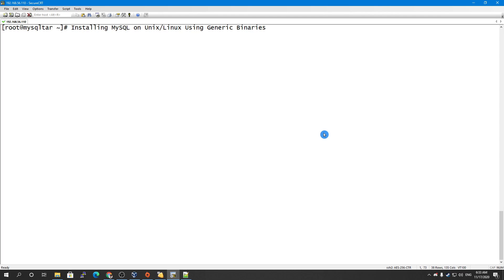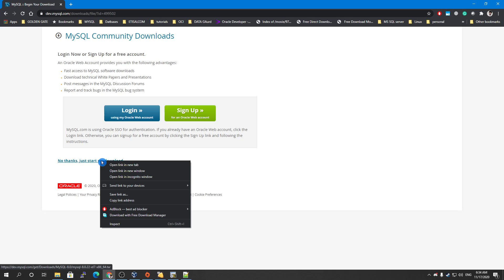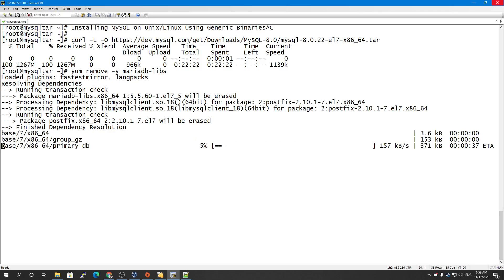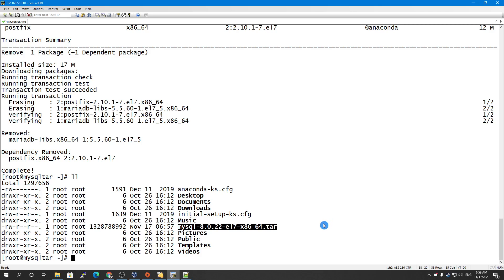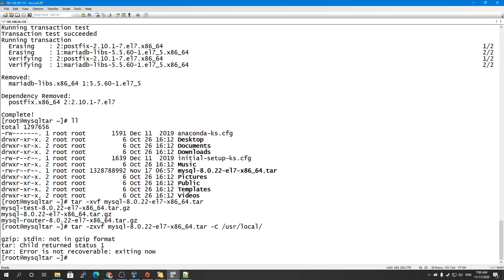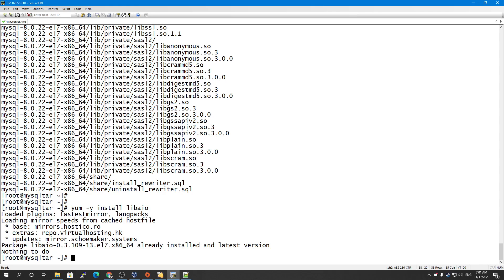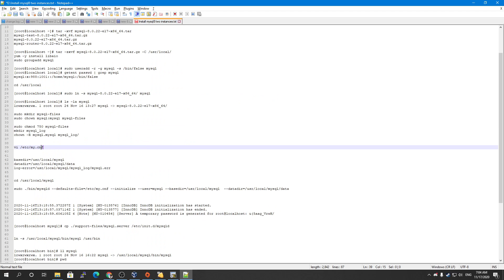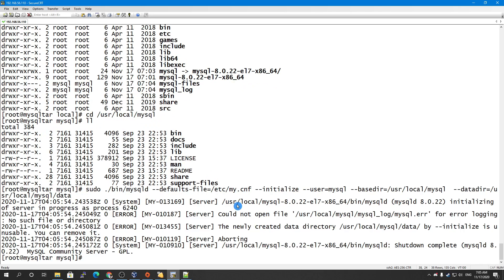8 Installing MySQL on Unix/Linux Using Generic Binaries | MySQL DBA Tutorial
MySQL 8 DBA Tutorial

Installing MySQL on Unix/Linux Using Generic Binaries